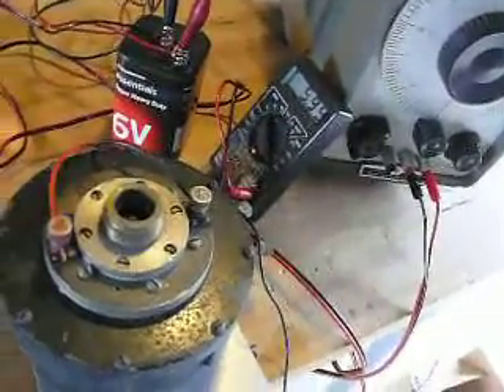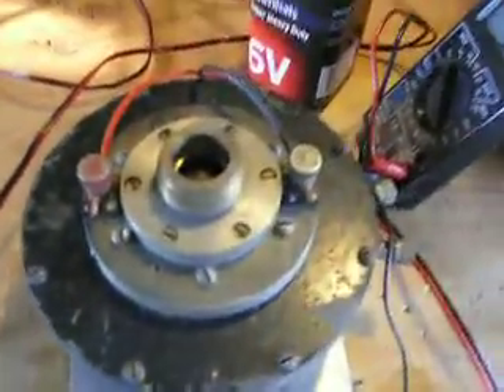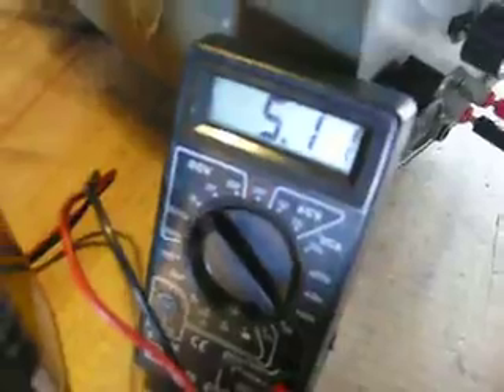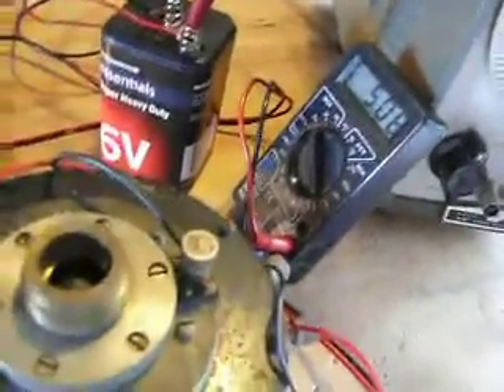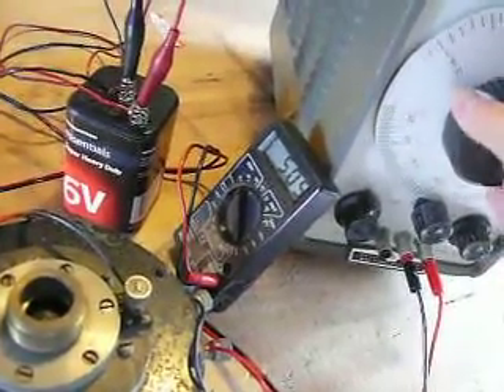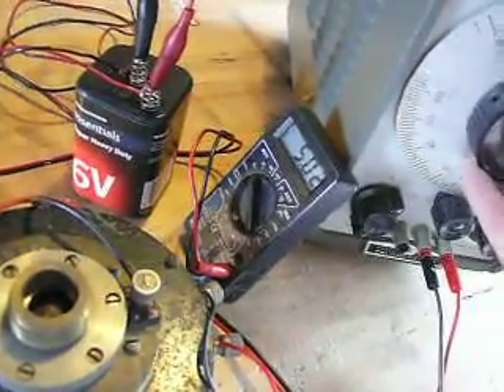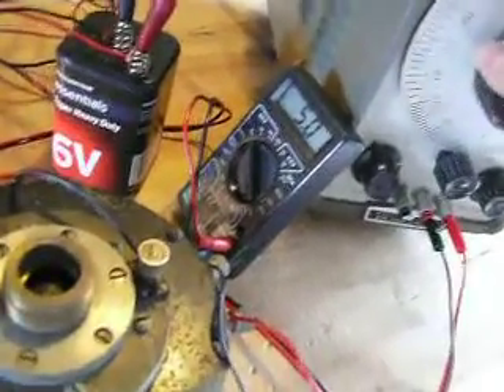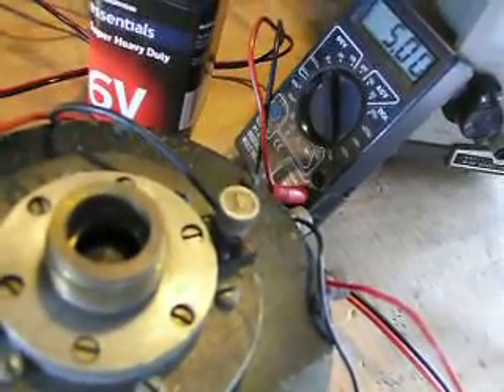Western Electric 555 Vintage Driver sn 31774 sweep test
Sweep test of a 1930s vintage Western Electric 555 driver. In excellent audio condition. My camera does not have very good audio above 4kHz. The driver was much stronger above 4kHz to 15kHz than the video shows.